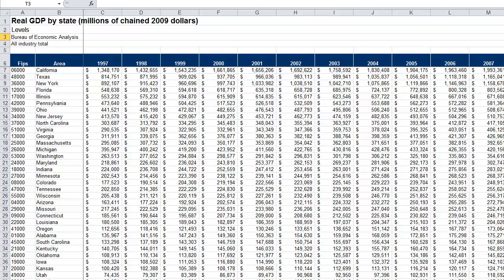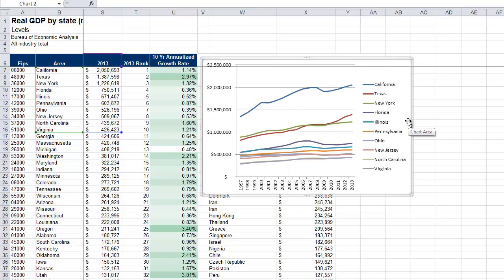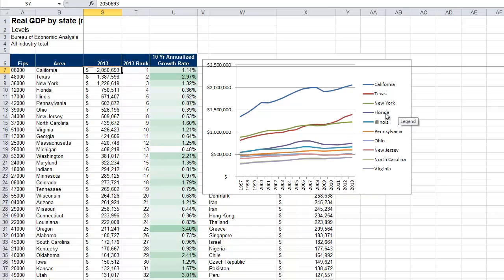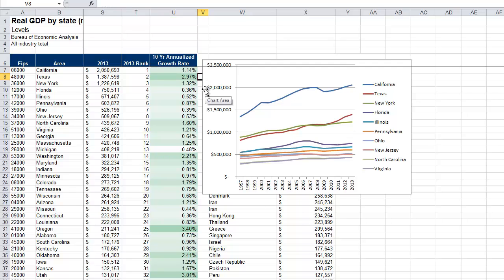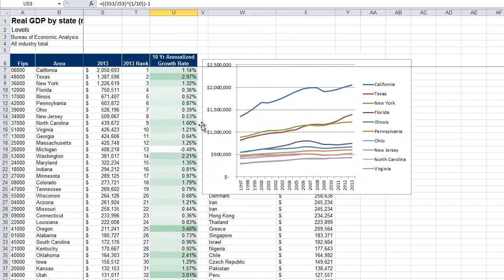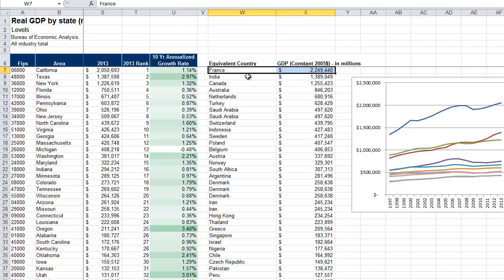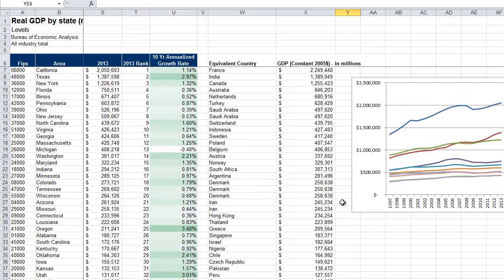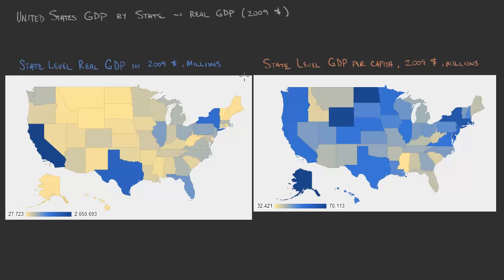EC232 L02 GDPStateComparison 06 25 14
Which state has more economic output - California or North Dakota?  We can also compare GDP across regions.  In fact, it is one way that we measure economic activity in the United States.  Here we explore GDP data by state and look at trends and takeaways. [Source: BEA]